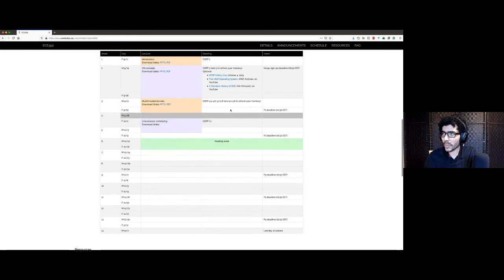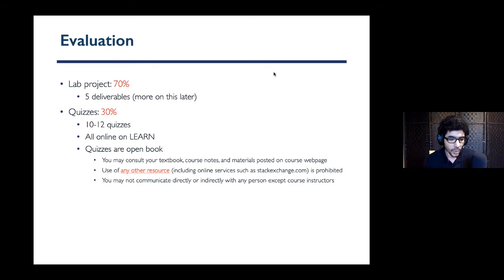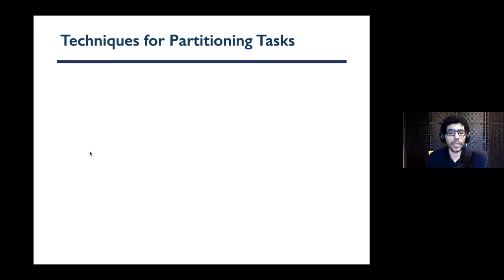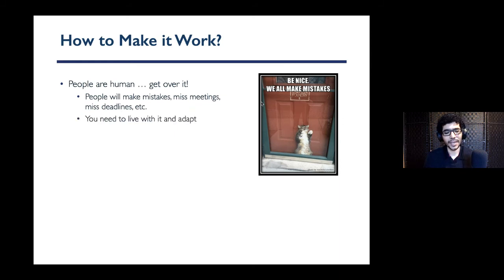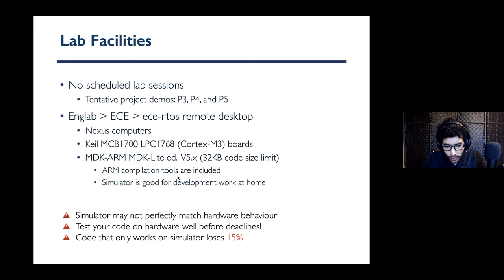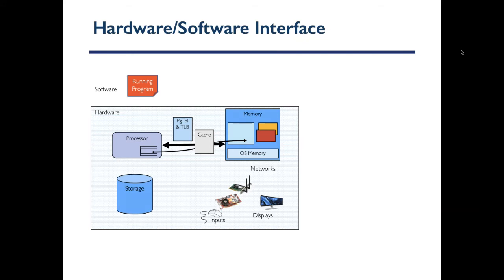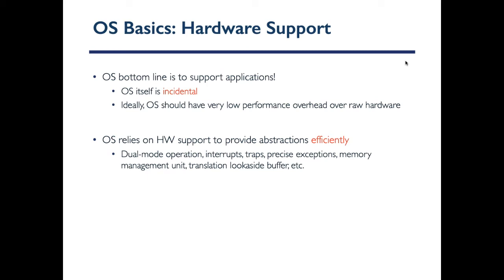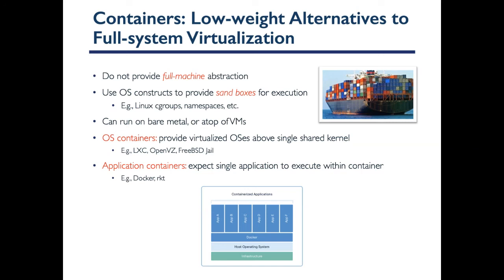Lecture 1 - ECE 350 - Real-time Operating Systems - 09/11/2020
- Introduction
- Logistics